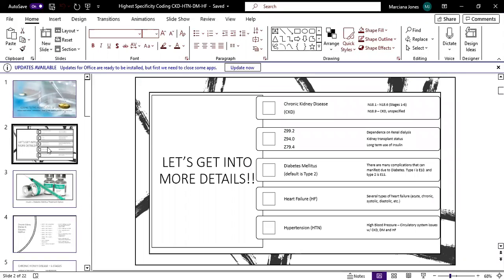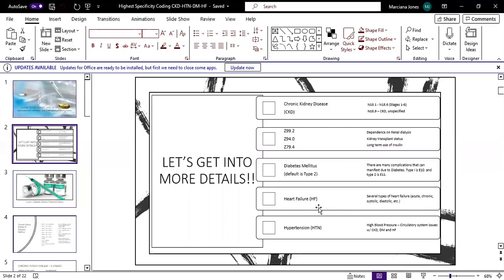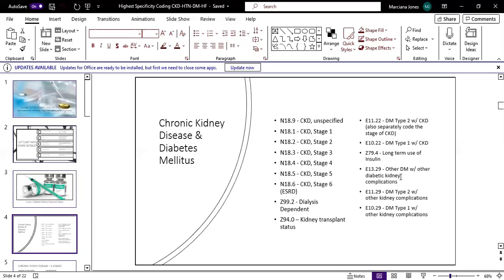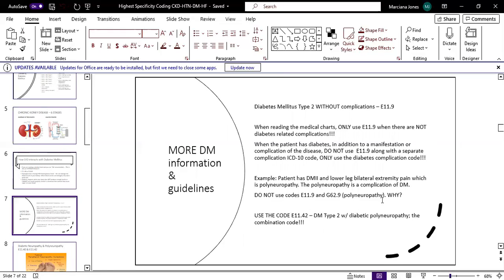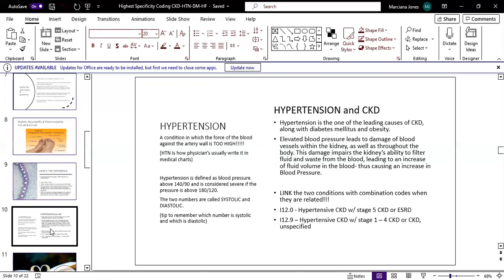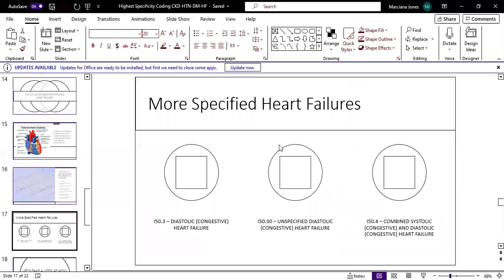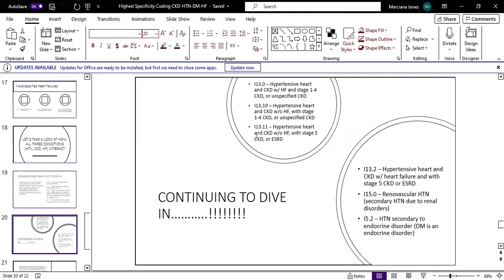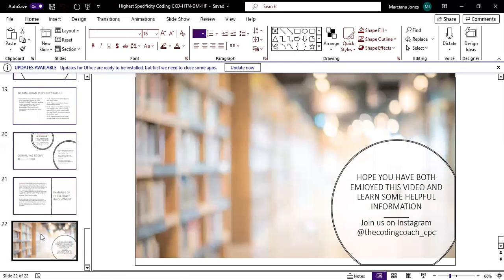RISK ADJUSTMENT CODING - ATTENTION ALL MEDICAL CODERS!!!! THIS IS A MUST SEE VIDEO!!!!!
In this video, I go into GREAT detail about the disease interactions of CHRONIC KIDNEY DISEASE, HEART FAILURE, DIABETES MELLITUS and HYPERTENSION!!!

THE RULES AND GUIDELINES FOR THESE CATEGORIES ARE TRICKY AND IT REQUIRES A HIGH LEVEL OF UNDERSTANDING!!!

I WILL ALSO TALK ABOUT CODING TO THE HIGHEST LEVEL OF SPECIFICITY!!! IN MEDICAL CODING, IT IS VERY IMPORTANT TO CODE THE SPECIFIC DIAGNOSIS!

THIS POWER POINT PRESENTATION IS AVAILABLE FOR PURCHASE FOR A DONATION OF ONLY $6.99!